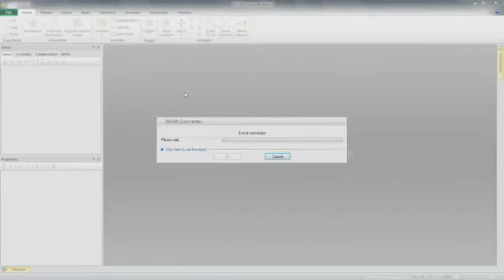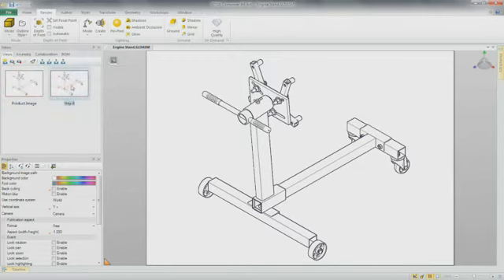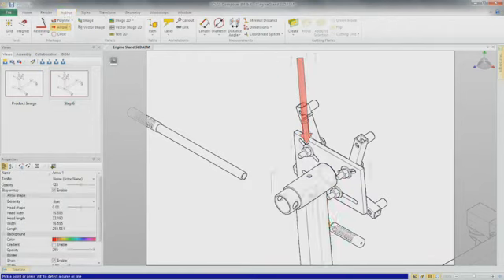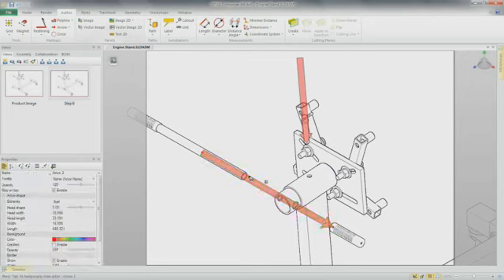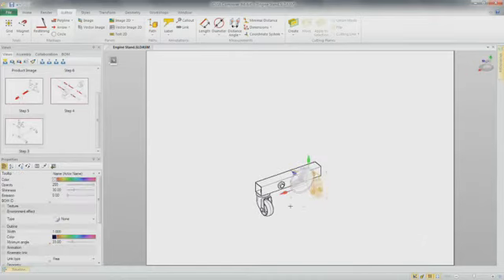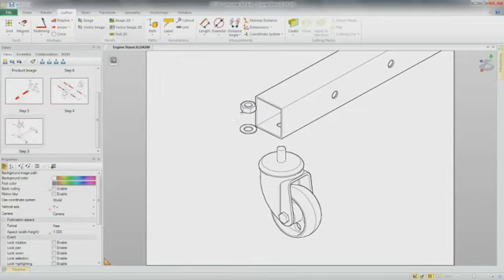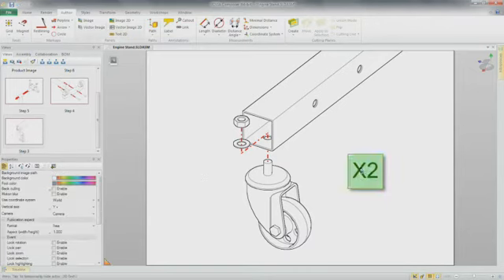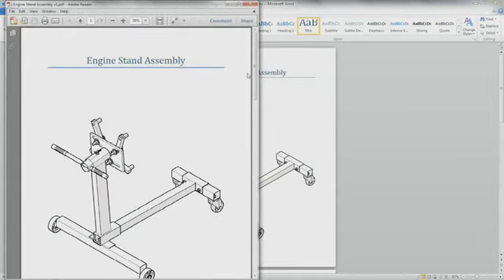SolidWorks Compositor - SolidWorks